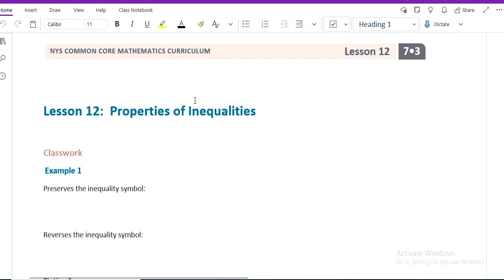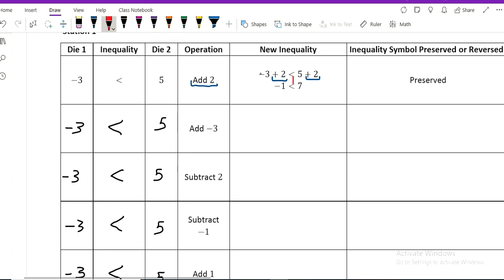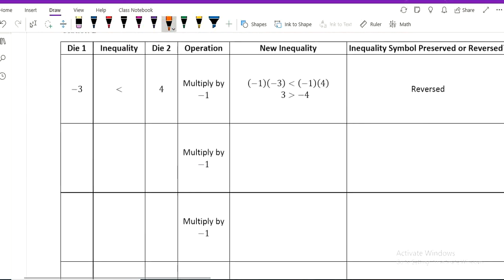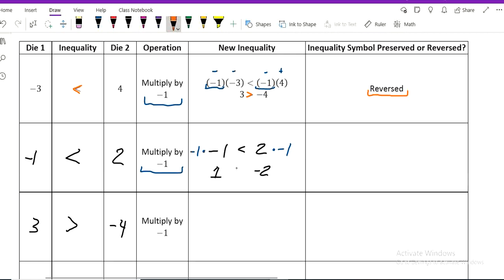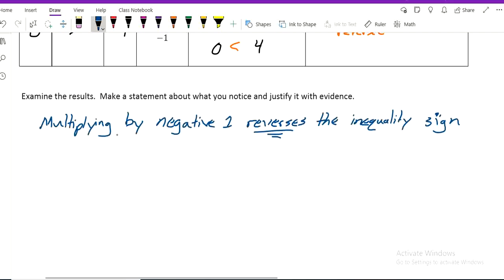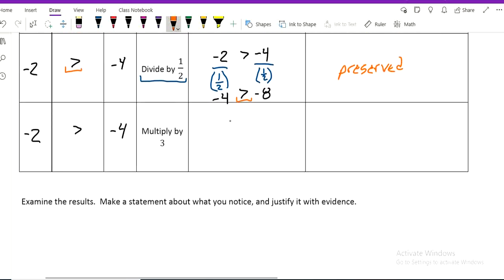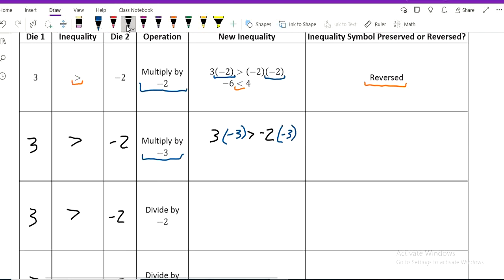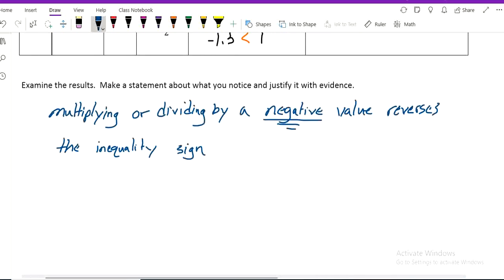Gr 7 Mod 3 Les 12